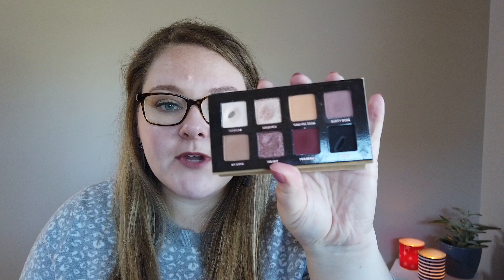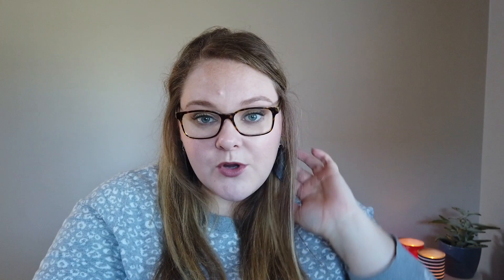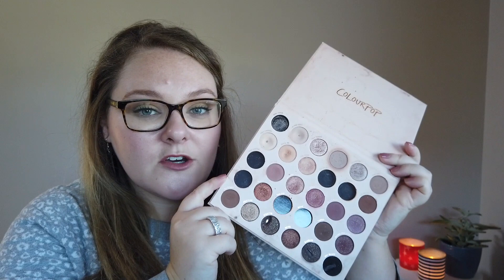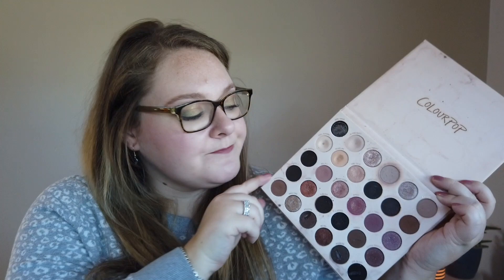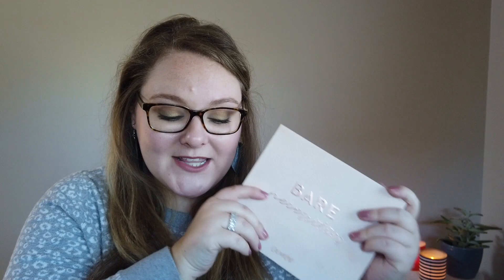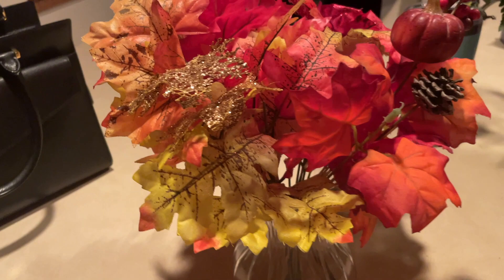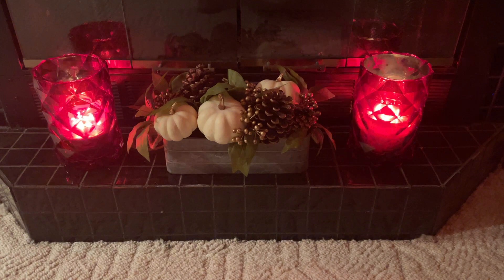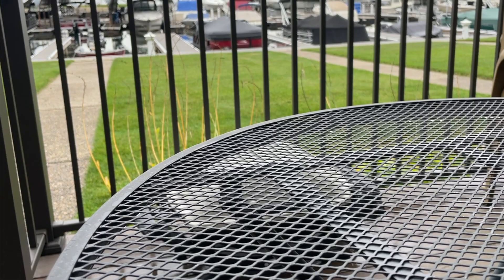Fall Cozy Vibes Using what I already Have // Shop Your Stash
Autumn is a beautiful season with lots of marketing associated to it- the decor, the food, the beauty -- this year I'm using what I already have to transition into the season. How are you making your home feel cozy?

Chapters:
Intro 0:00
Beauty 1:18
Clothing & Accessories 7:48
Home Decor 9:39
Foods 13:27
Outro 15:58

Fall Time Recipes:
Stuffed Pork Chops:

Consider...